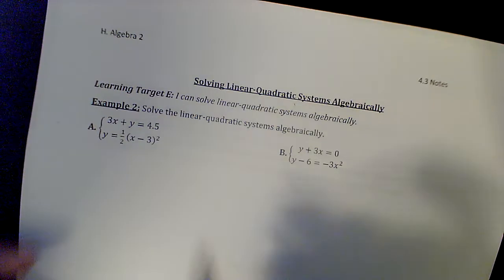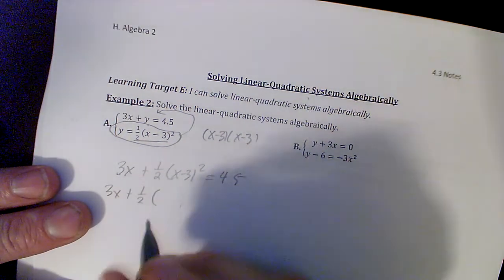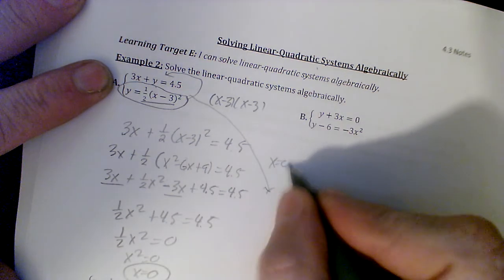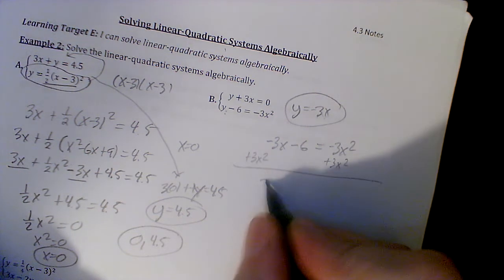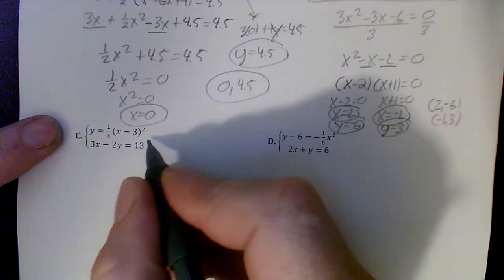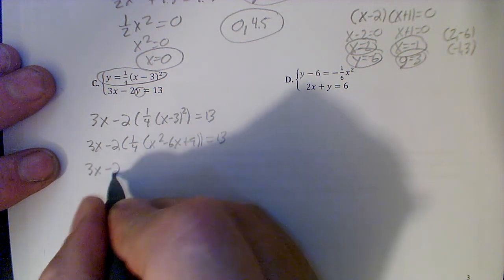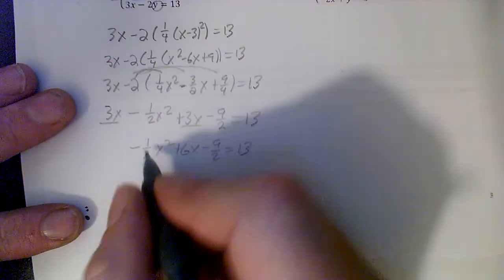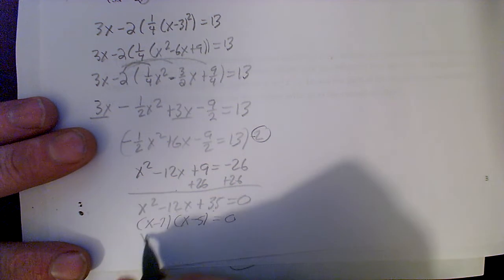4 3 page 3